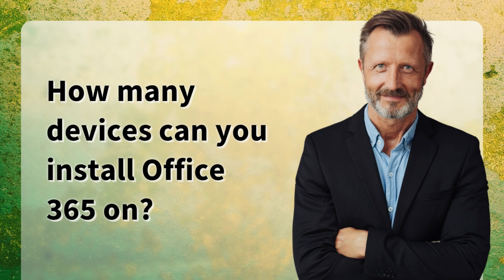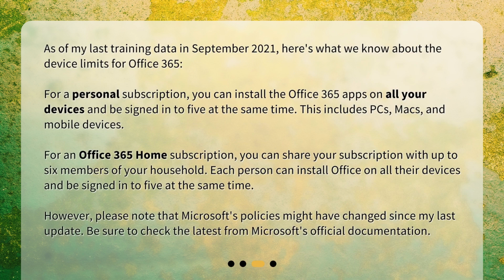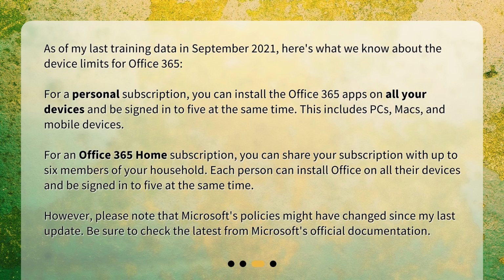How many devices can I install Office 365 on with one subscription?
Understanding Office 365 Device Installation Limitations • Learn how many devices you can install Microsoft Office 365 on with just one subscription! In this video, we'll break down the installation limitations for personal and Office 365 Home subscriptions, so you can get the most out of your productivity tools. Don't miss out on this important information - watch now!

00:00 • How many devices can I install Office 365 on with one subscription?
00:29 • What does the Office 365 subscription include?
01:08 • How many devices can you install Office 365 on?